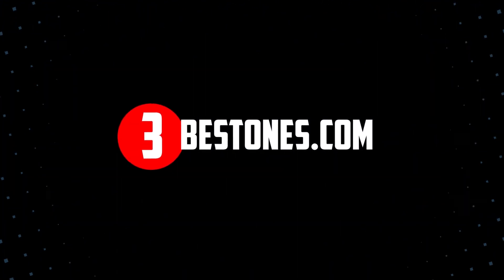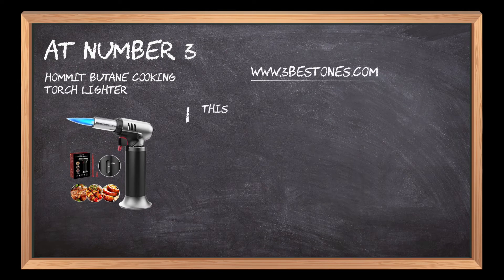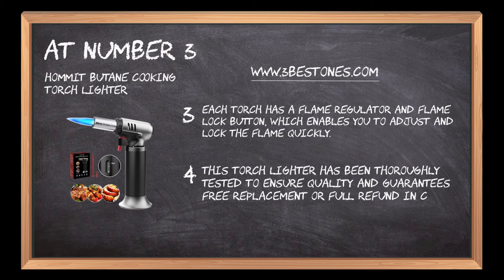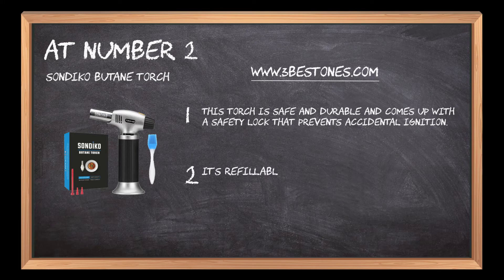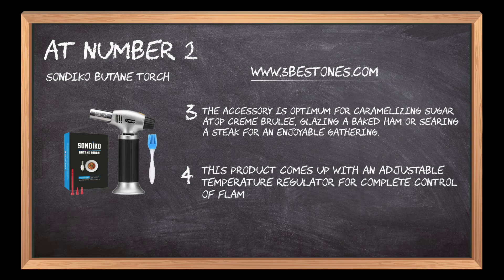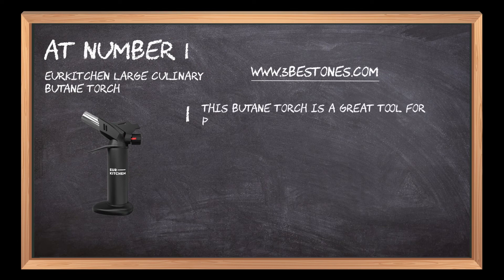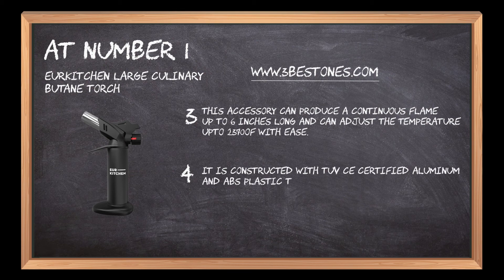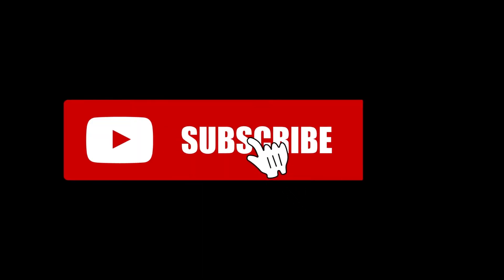Best Kitchen Torches In 2023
Follow the links given below to check the product prices:

Here is the list of the top 3 best "Kitchen Torches":

EurKitchen Large Culinary Butane Torch:

Sondiko Butane Torch:

HOMMIT Butane Cooking Torch Lighter:

0:00 The Best Kitchen Torches Reviewed
0:16 HOMMIT Butane Cooking Torch Lighter
0:58 Sondiko Butane Torch
01:46 EurKitchen Large Culinary Butane Torch
02:31 Closing Remarks & Subscribe To Our Channel